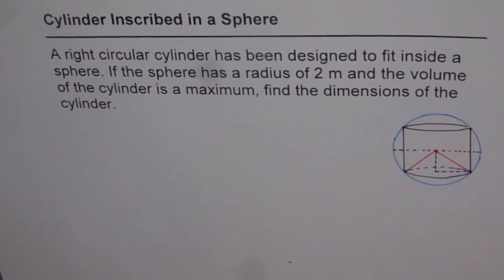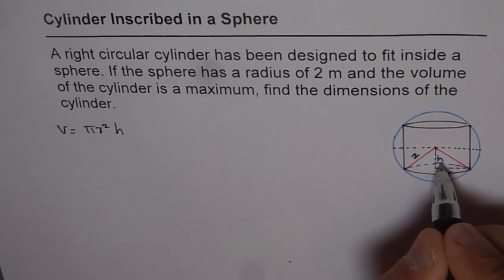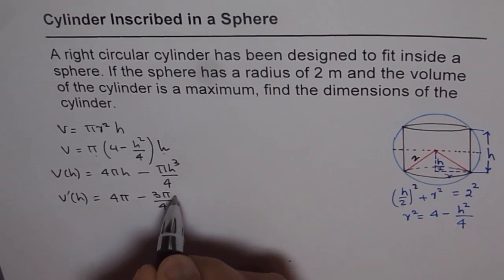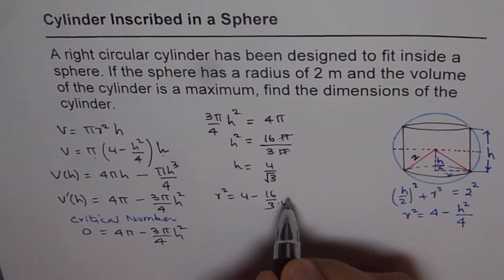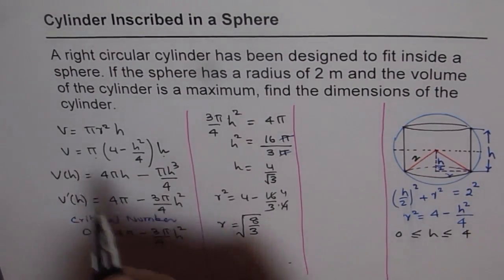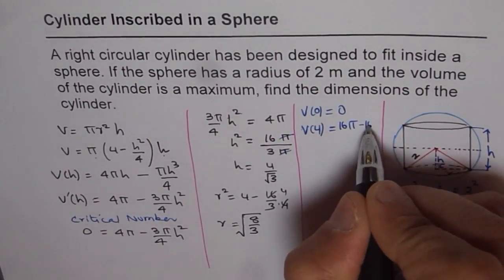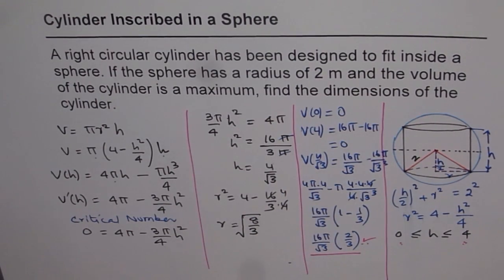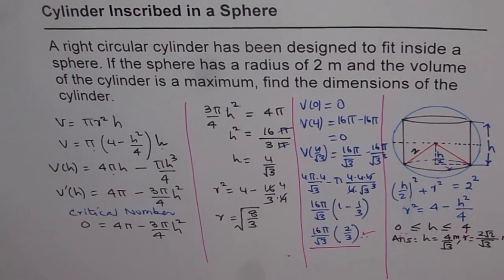Cylinder Inscribed In Sphere Maximum Volume Derivative